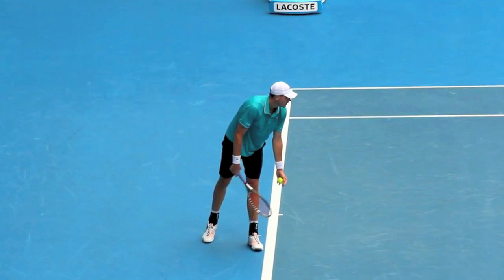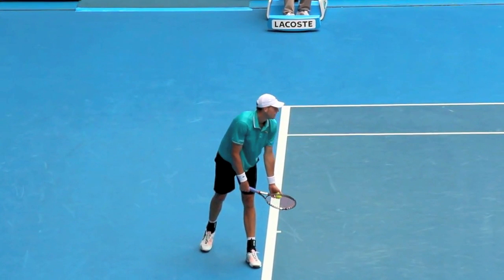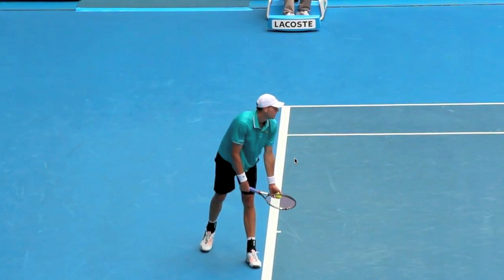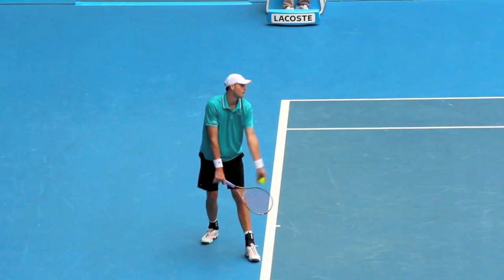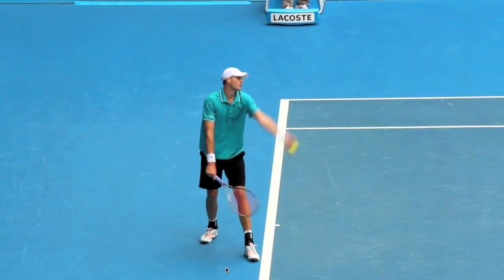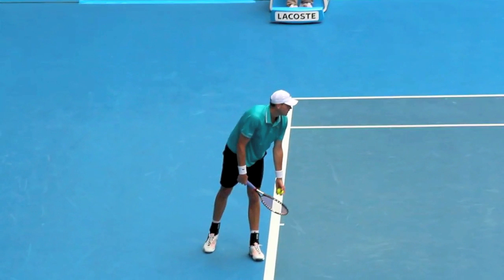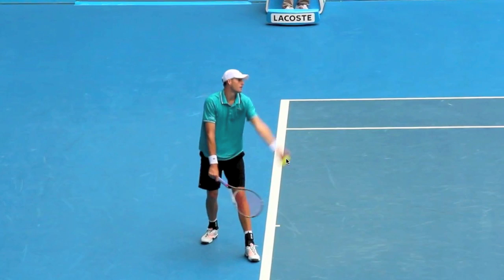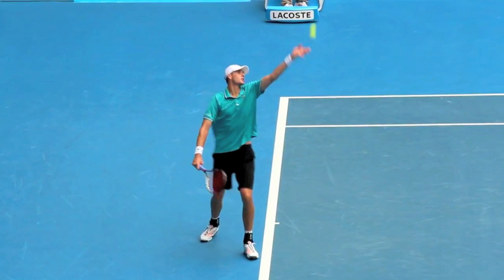How To Copy The John Isner Serve Tossing Motion